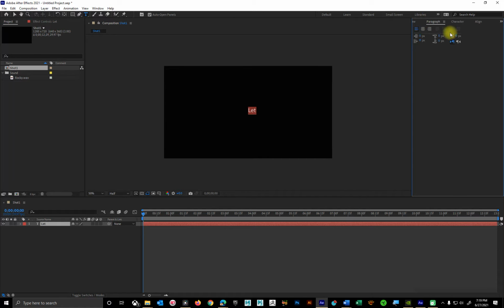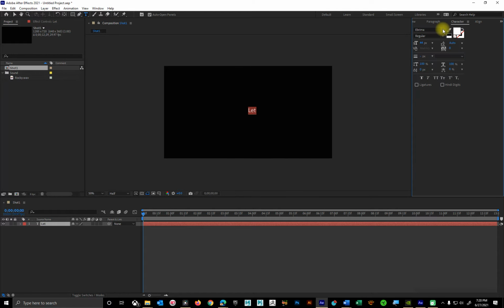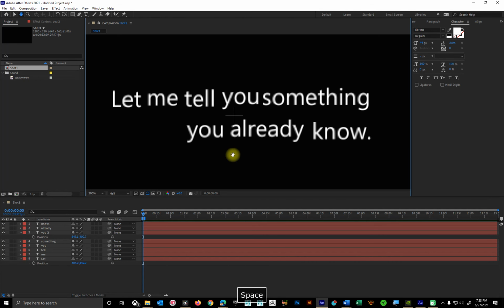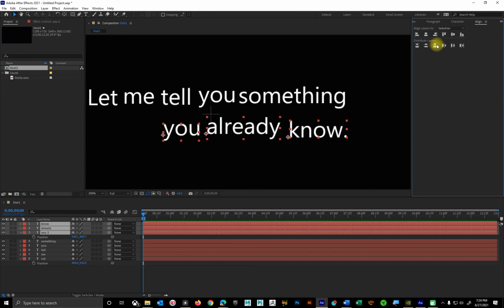1 KT Starting comp